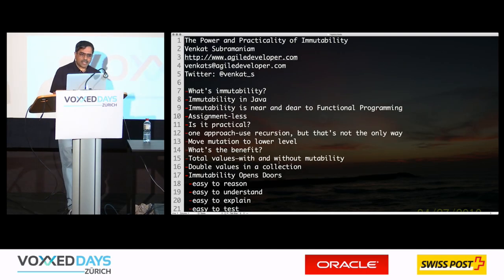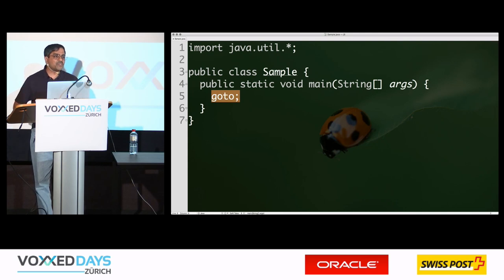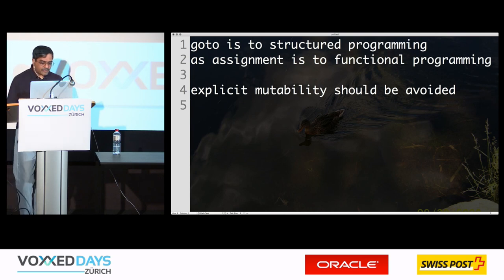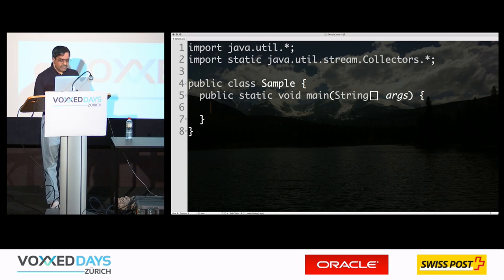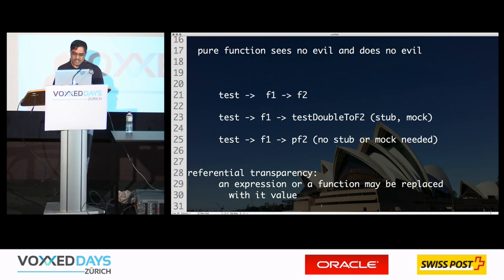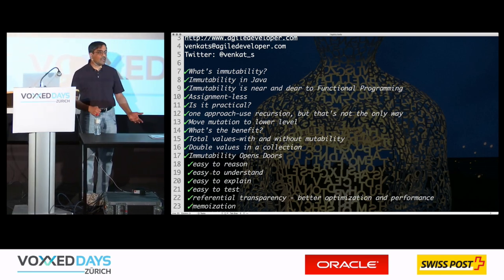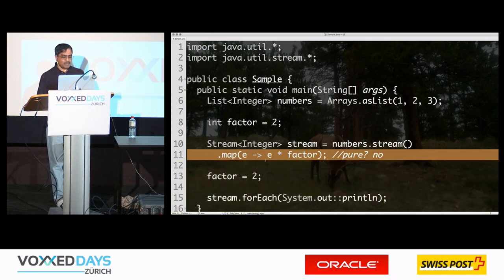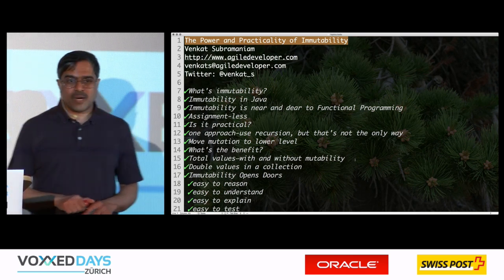The Power and Practicality of Immutability by Venkat Subramaniam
Functional Programming promotes assignment-less programming. When we remove mutability, we reduce errors in code. How practical is it to really program with immutability in Java and if we manage to achieve that, what are the real benefits. Come to this talk to learn about the power, the benefits that immutability brings and how to practically make use of that in Java.

Dr. Venkat Subramaniam is an award-winning author, founder of Agile Developer, Inc., creator of agilelearner.com, and an instructional professor at the University of Houston. He has trained and mentored thousands of software developers in the US, Canada, Europe, and Asia, and is a regularly-invited speaker at several international conferences. Venkat helps his clients effectively apply and succeed with sustainable agile practices on their software projects.

Venkat is a (co)author of multiple technical books, including the 2007 Jolt Productivity award winning book Practices of an Agile Developer. You can find a list of his books at agiledeveloper.com. You can reach him by email at or on twitter at @venkat_s.